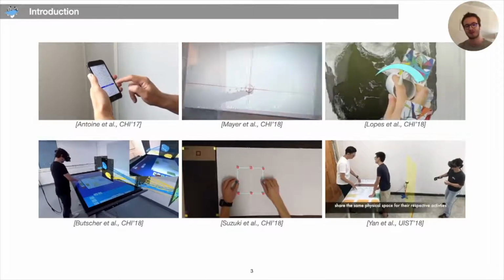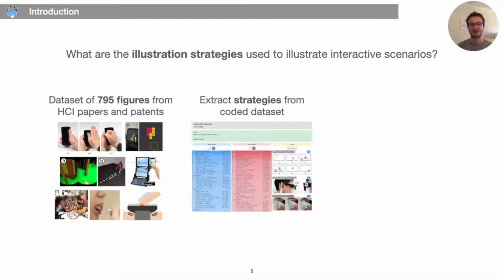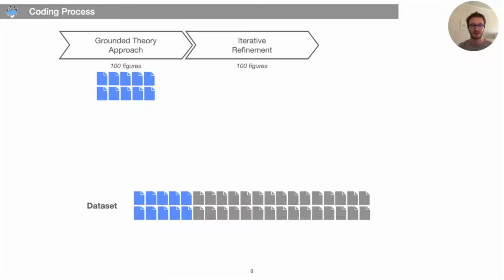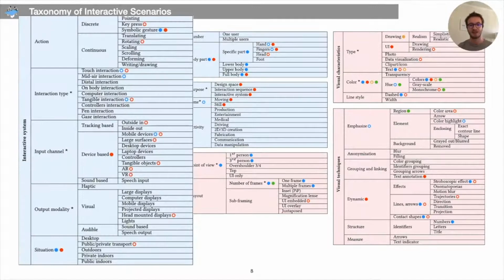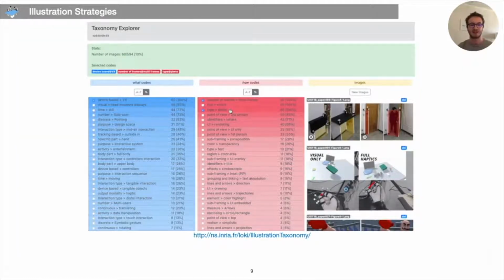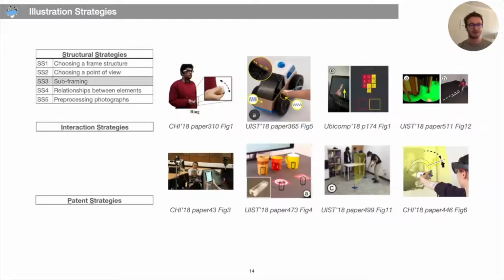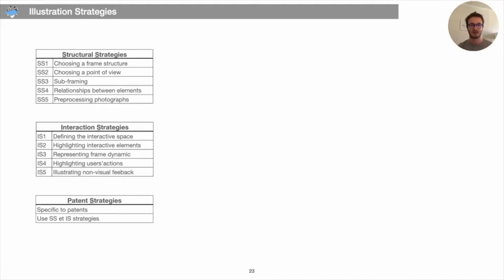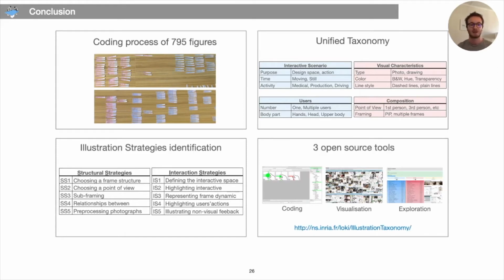Interaction Illustration Taxonomy: Classification of Styles and Techniques for Visually ...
Interaction Illustration Taxonomy: Classification of Styles and Techniques for Visually Representing Interaction Scenarios
Axel Antoine, Sylvain Malacria, Nicolai Marquardt, Géry Casiez

Session: Interaction Techniques / Sketch and Illustration / Privacy

Abstract
Static illustrations are ubiquitous means to represent interaction scenarios. Across papers and reports, these visuals demonstrate people's use of devices, explain systems, or show design spaces. Creating such figures is challenging, and very little is known about the overarching strategies for visually representing interaction scenarios. To mitigate this task, we contribute a unified taxonomy of design elements that compose such figures. In particular, we provide a detailed classification of Structural and Interaction strategies, such as composition, visual techniques, dynamics, representation of users, and many others -- all in context of the type of scenarios. This taxonomy can inform researchers' choices when creating new figures, by providing a concise synthesis of visual strategies, and revealing approaches they were not aware of before. Furthermore, to support the community for creating further taxonomies, we also provide three open-source software facilitating the coding process and visual exploration of the coding scheme.